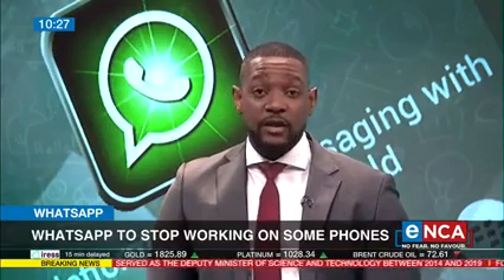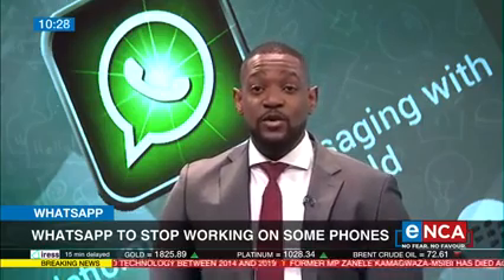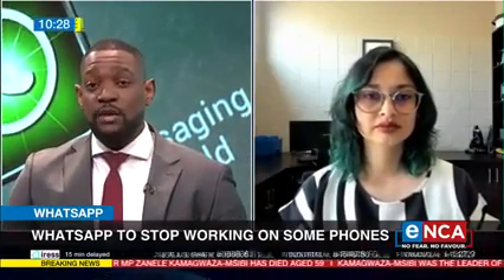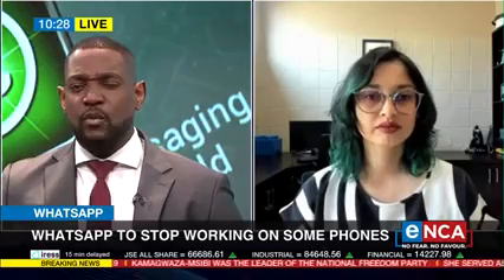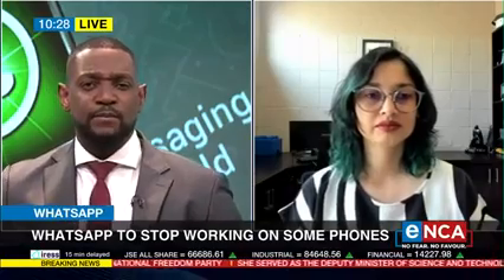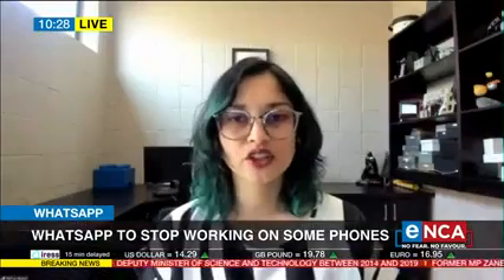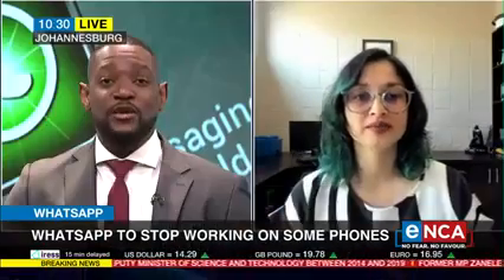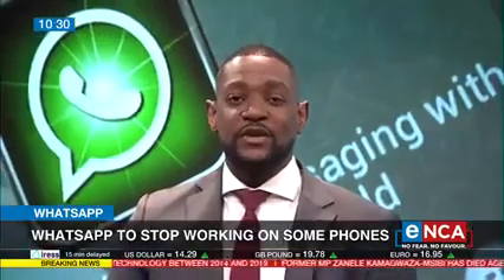Wahala 🔥 as WhatsApp to Stop Working on Phones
Video from MD, Geewealth Technology